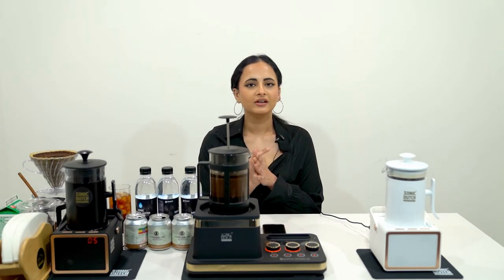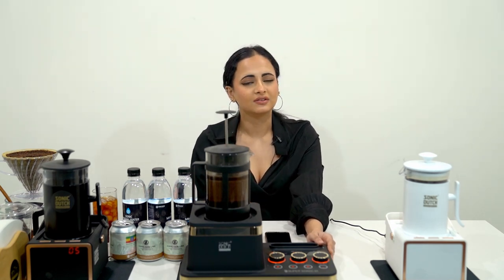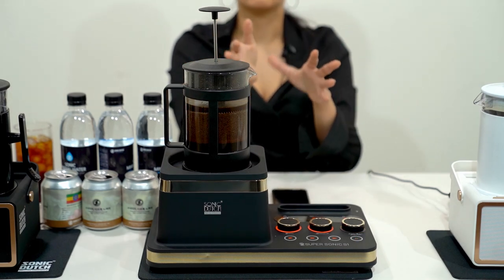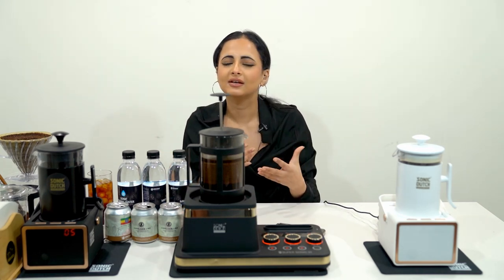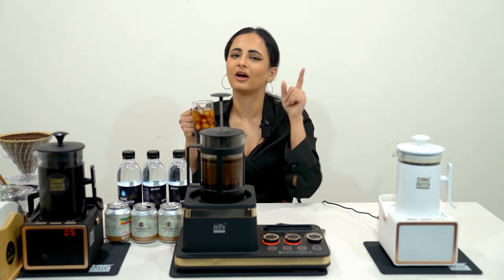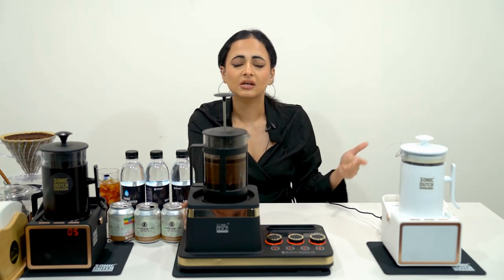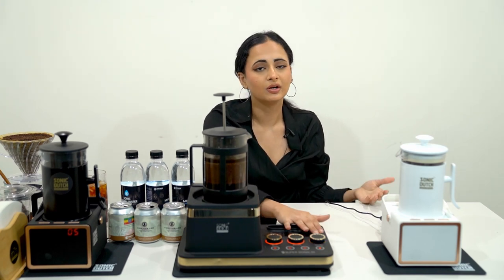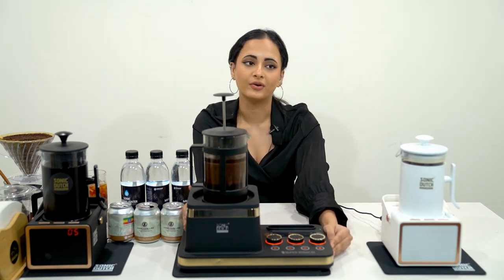SONIC DUTCH KOREA Co.,Ltd.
Industry : Machinery/Steel
Products :
1. Cold brew coffee maker that brews in 5 minutes, Super Sonic-S1
2. Cold brew coffee maker that brews in 5 minutes, Super Sonic-H

In Charge : LEE SANG JUN
Address :  #203, KOSME POST BI, 64, Yeonsuwon-ro, Danwon-gu, Ansan-si, Gyeonggi-do, Republic of Korea